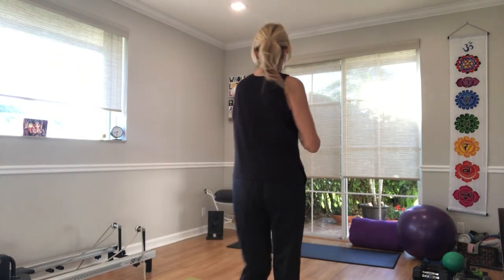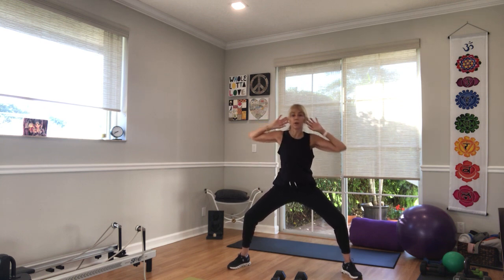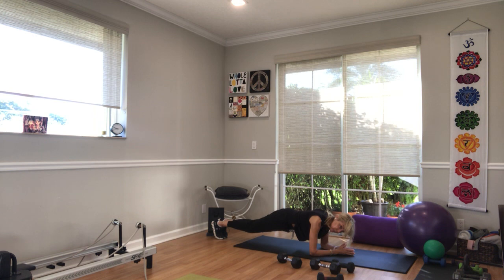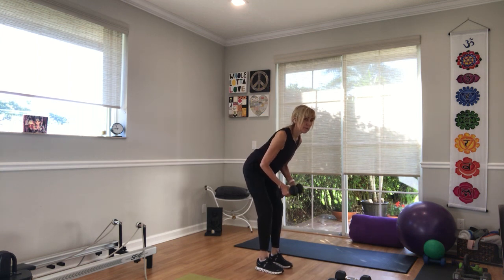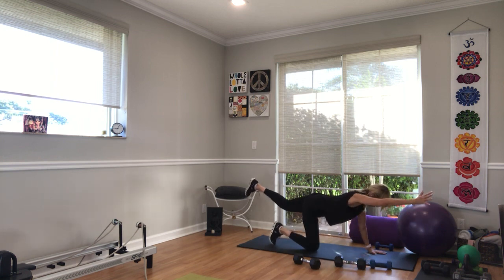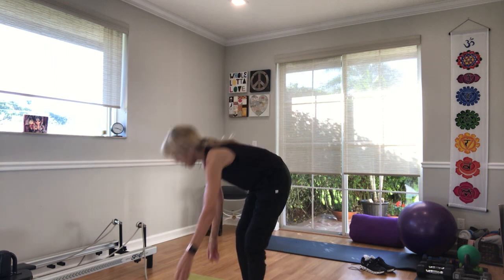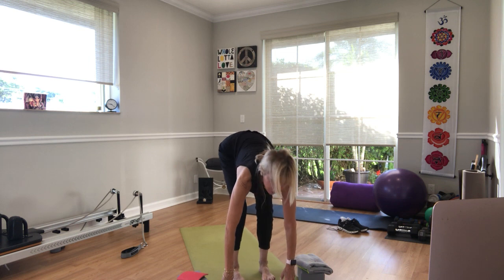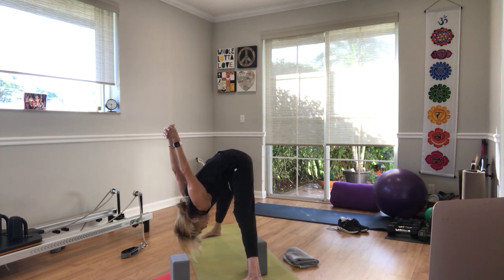Wednesday circuits and sun salutes